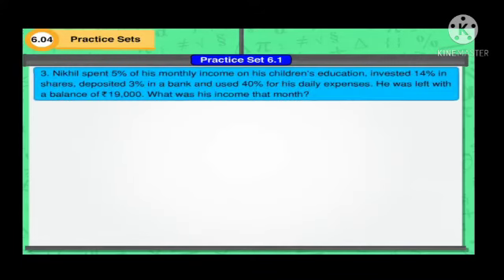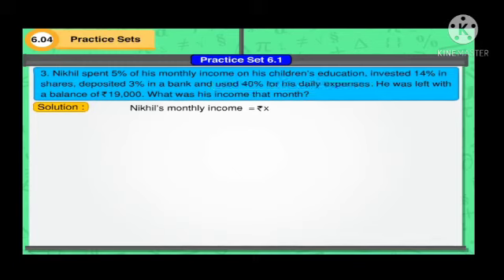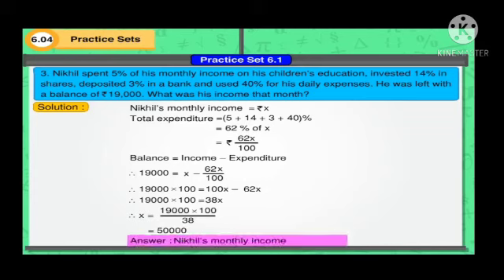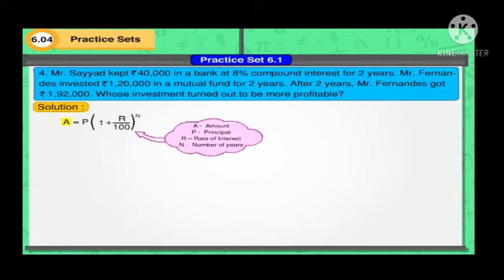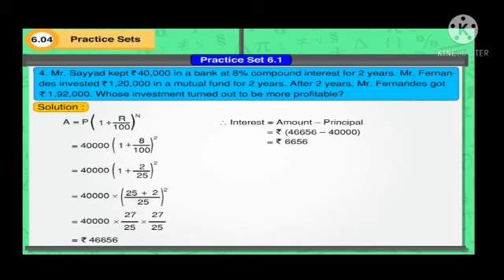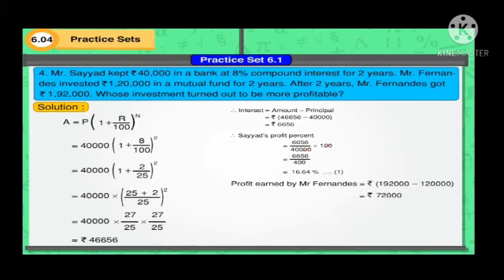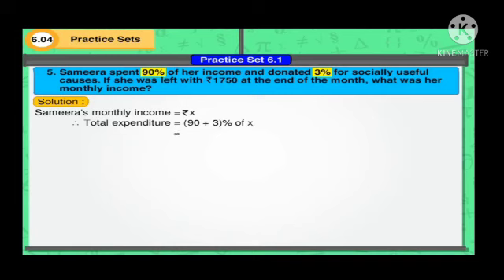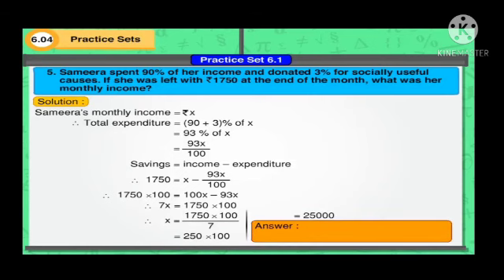Std : 9. Sub : Maths 1 Chp no.6 Financial Planning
Video On Financial Planning